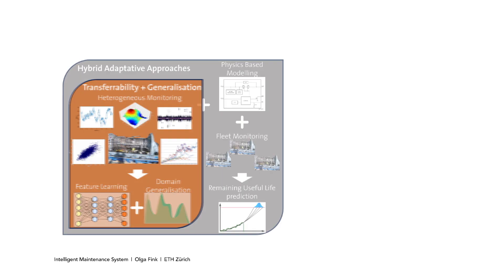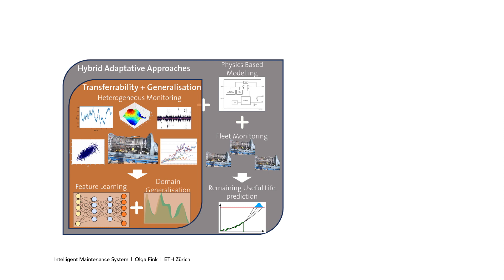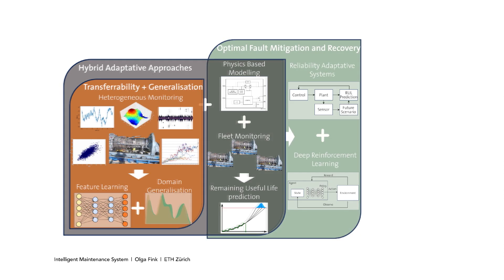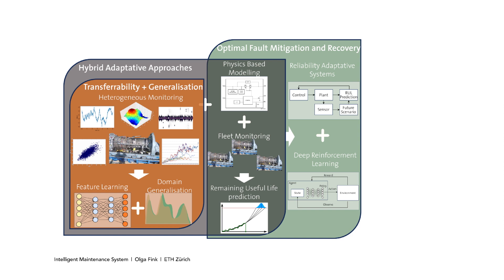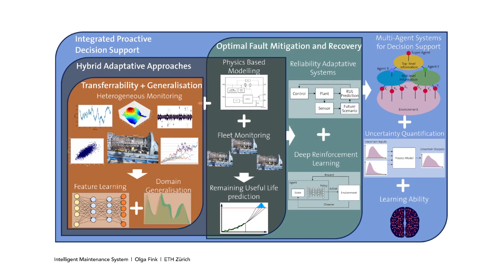Spotlight: AI + Industry & Manufacturing with Prof. Olga Fink, Dep. of Civil, Env. and Geomatic Eng.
Welcome to our third AI+X Spotlight video: Prof. Olga Fink, Associated Faculty of the ETH AI Center, gives an introduction to her research and how AI is impacting it. Make sure to follow the AI+X series to learn about the latest research results and discuss future implications with our community from academia, industry, and start-ups.